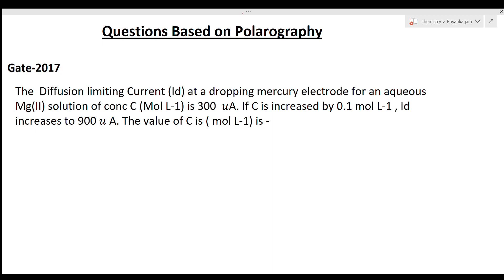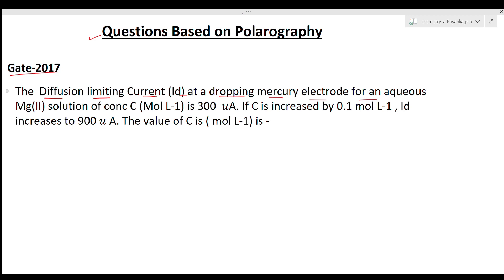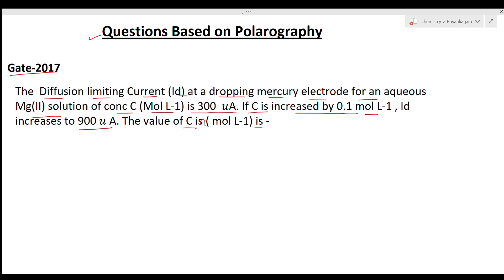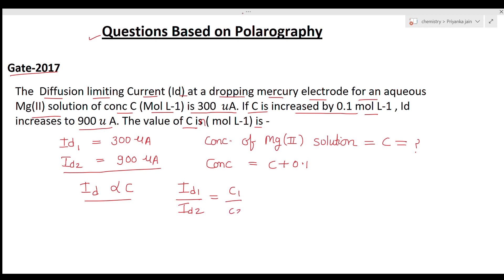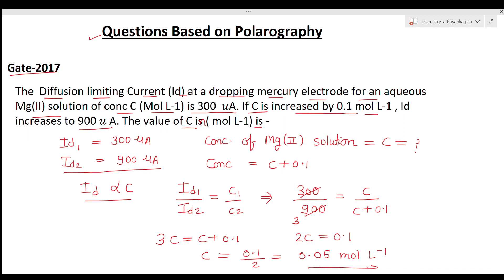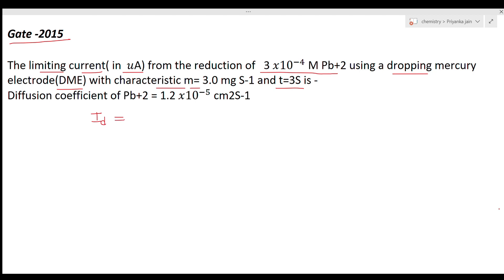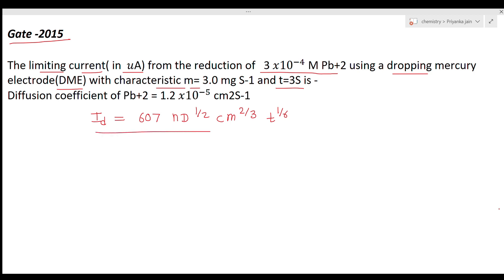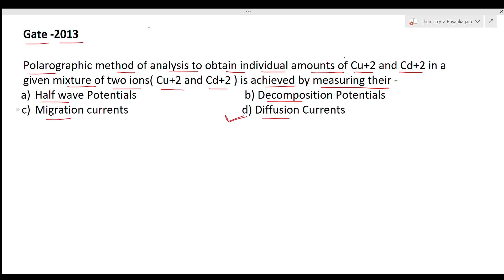Previous Year Questions Gate Exam from Polarography Analytical Chemistry L-20